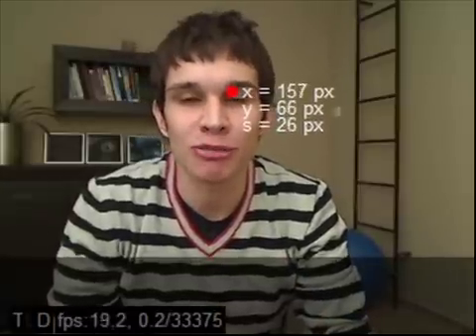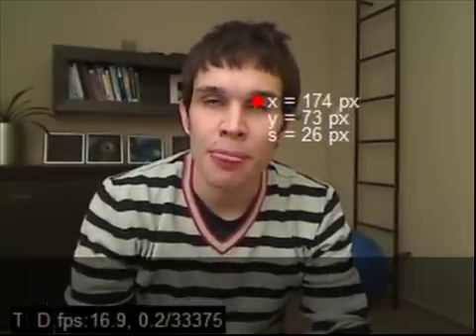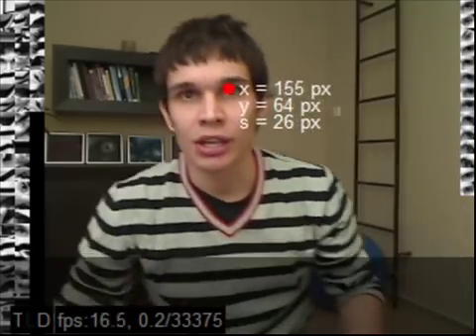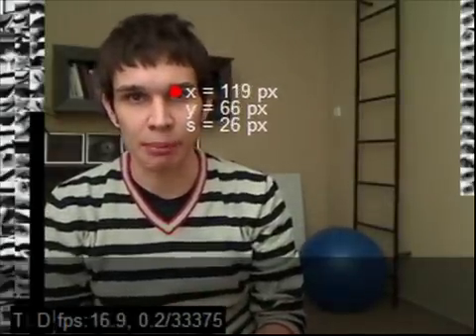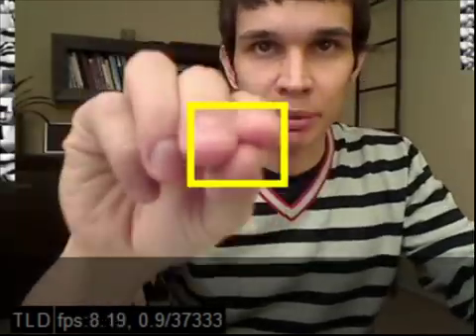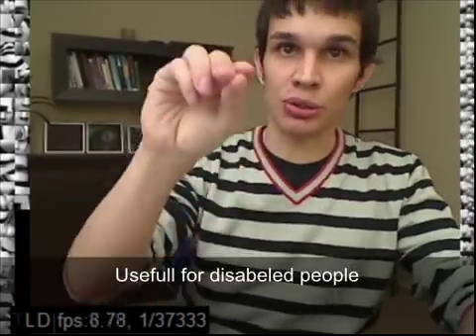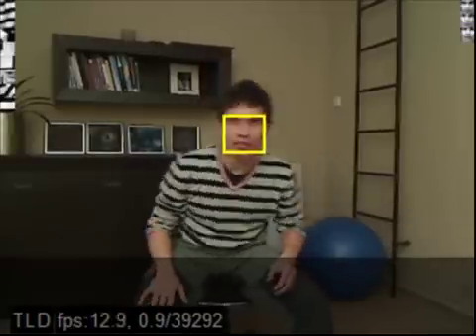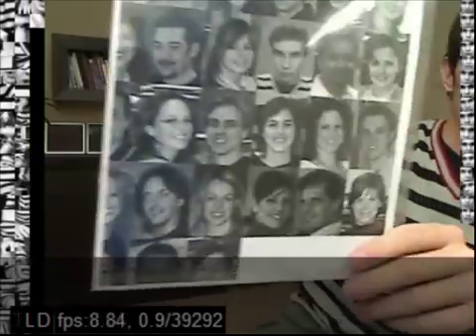PREDATOR - Tracker that learns and improves